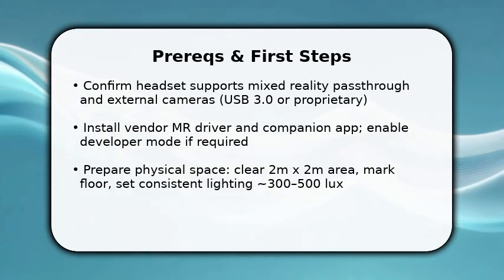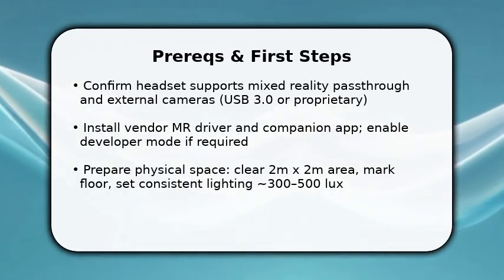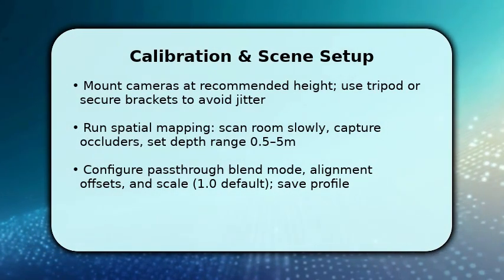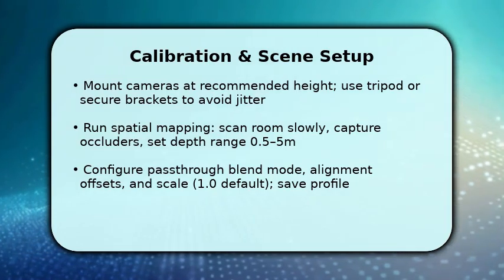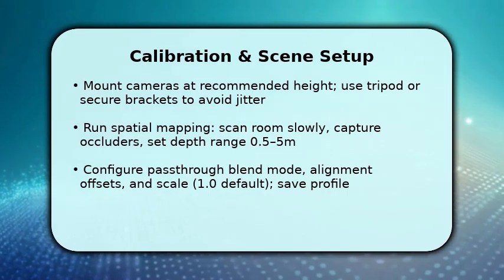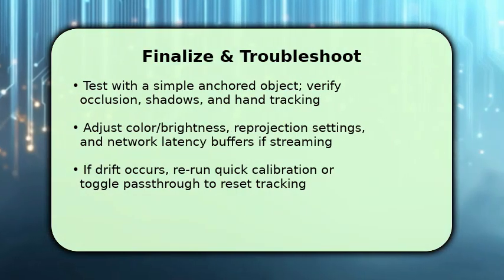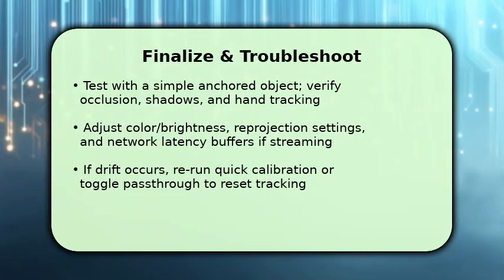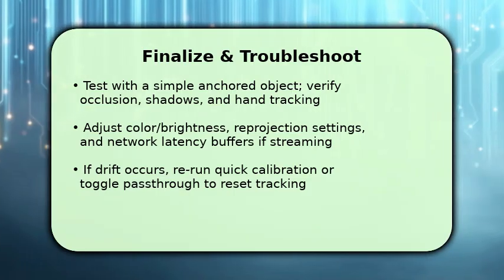How to Use Mixed Reality on Vrfs (easy Method)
Discover the simple steps to immerse yourself in mixed reality using VRF technology. This video guides you through setting up your equipment, calibrating sensors for a seamless experience, and exploring interactive virtual environments with ease.